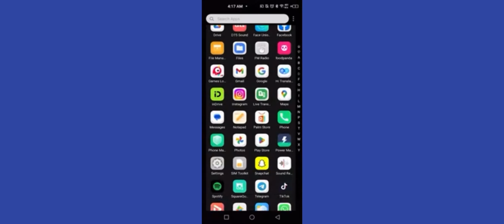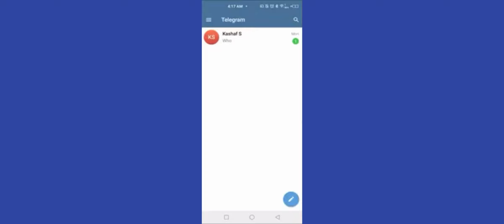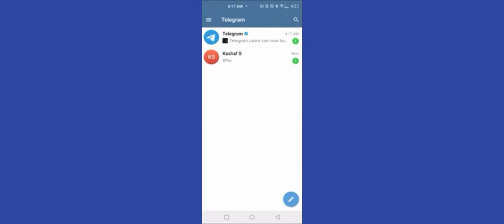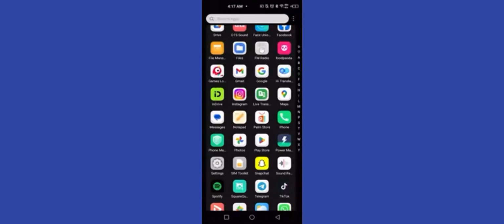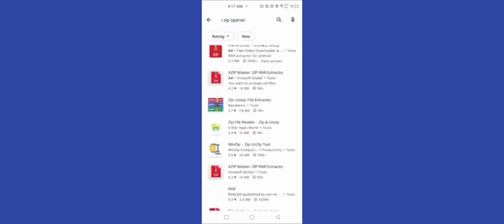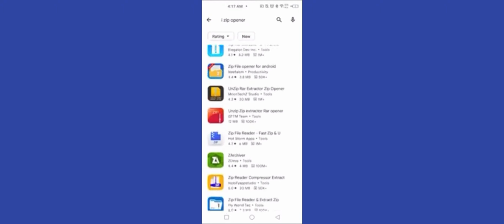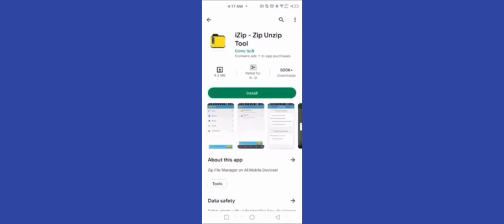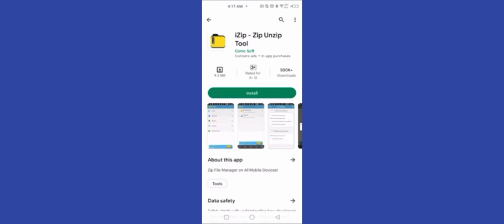How To Open Zip Files On Telegram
In this video, we show you How To Open Zip Files On Telegram